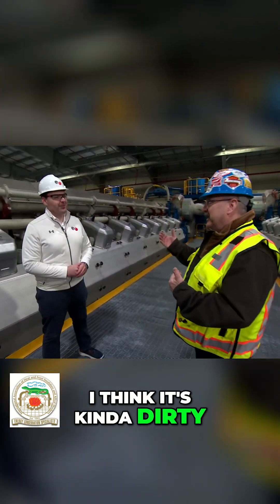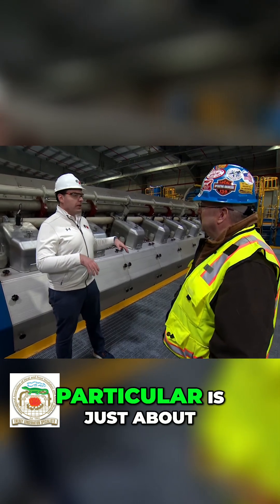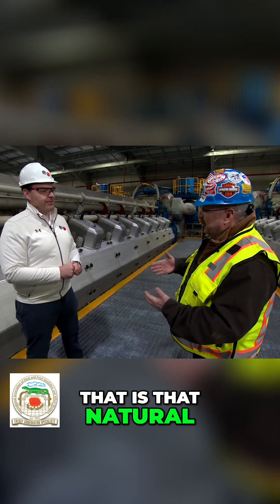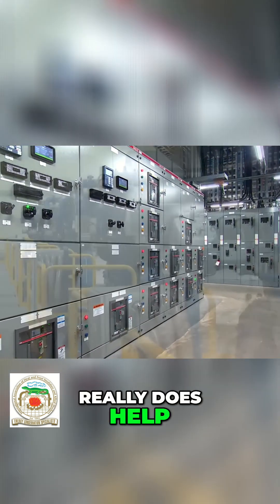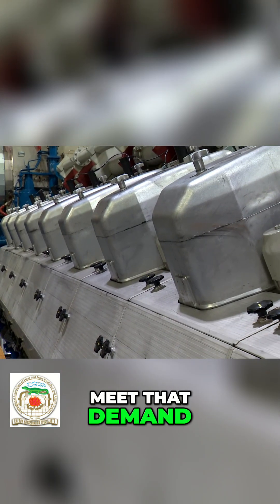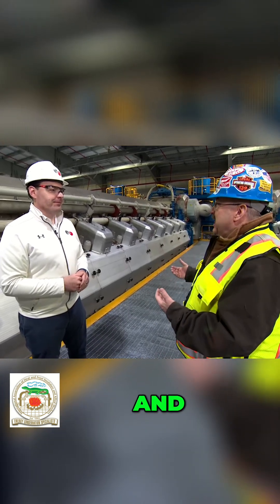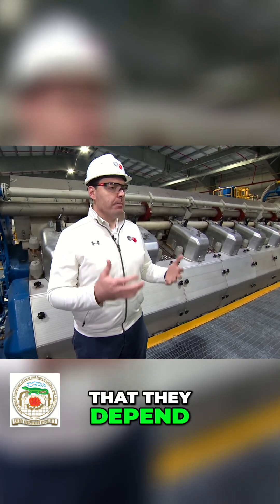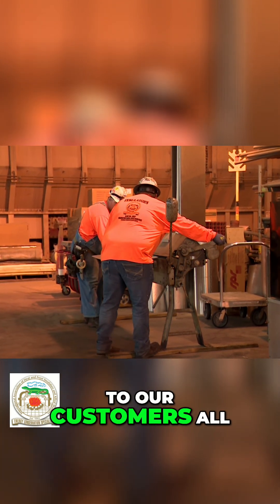Mechanical Insulators: Inside a Modern Power Plant ⚡️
See how innovative tech keeps the lights on! This power plant uses natural gas to ensure reliable energy, even when renewables can't. 'Our job is to provide safe, reliable energy...24/7.' Discover the skilled trades making it happen.